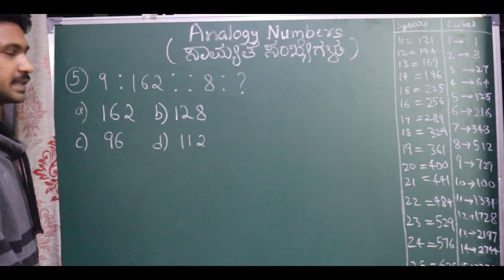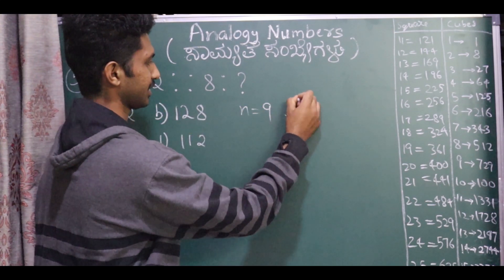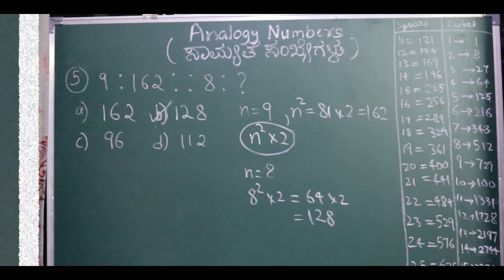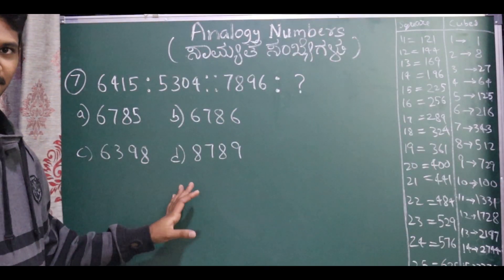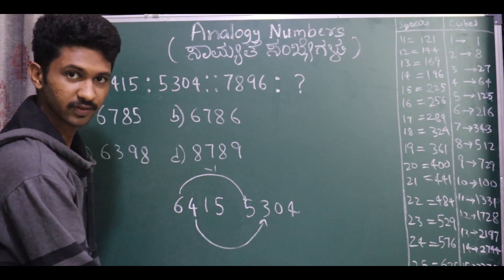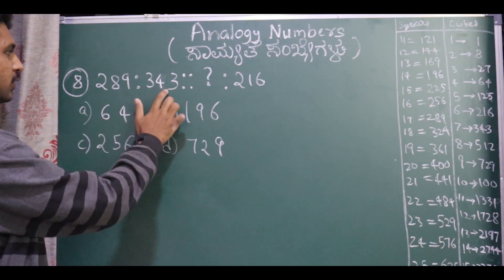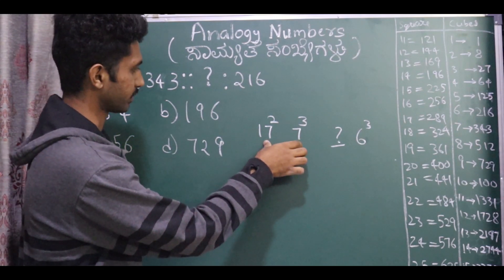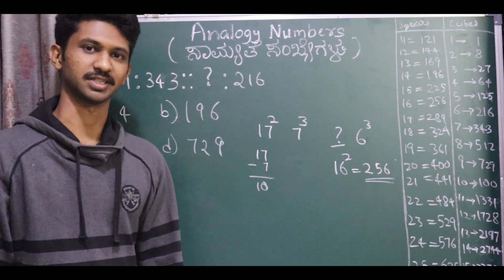NMMS AND NTSE (Analogy Numbers) ಸಂಖ್ಯಾ ಶ್ರೇಣಿಗಳು ಸಾಮ್ಯತೆ ಸಂಖ್ಯೆಗಳು ಭಾಗ 2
1 Like = More Motivation !!